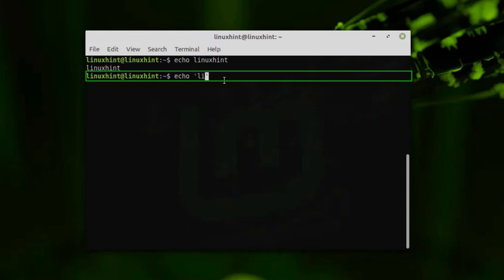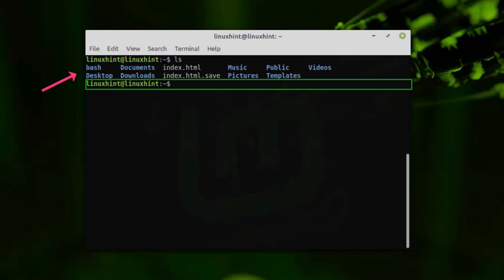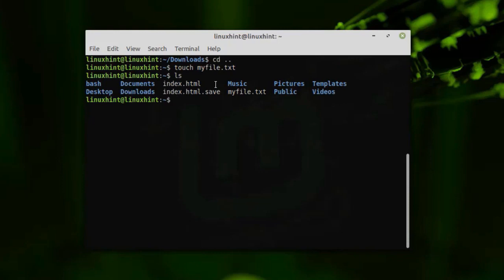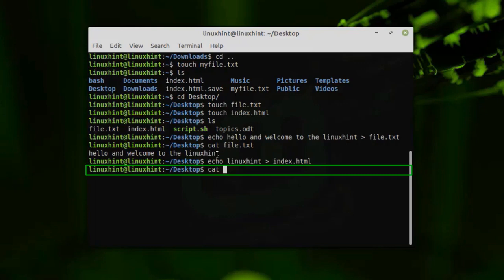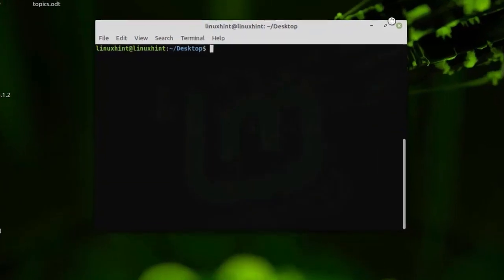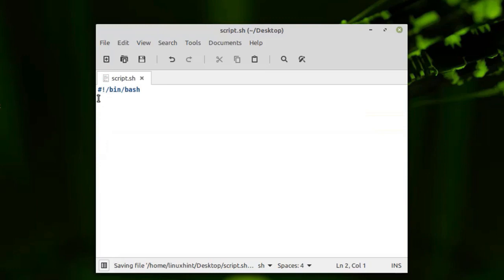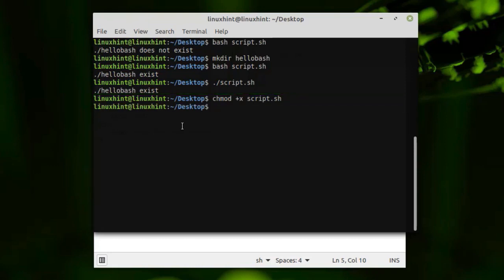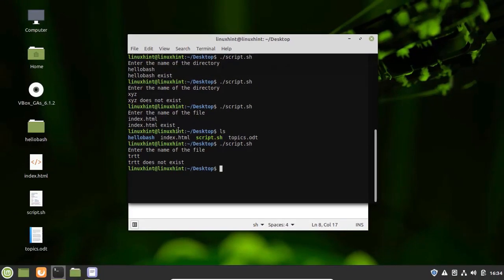Bash in 17 minutes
Learn important bash tricks in this tutorial. We have explained most important bash commands in 17 minutes. We use bash commands with the Linux Mint 19.3 cinnamon terminal and later on, we create bash scripts to execute multiple commands simultaneously that checks the specific folder and file in any directory.
*** 3 HOUR BASH COURSE FOR FREE ***

: Linux Applications, Linux System Administration, Linux Games, Linux How to Guides, Linux Development.  Everything Linux for learning, education and sharing.